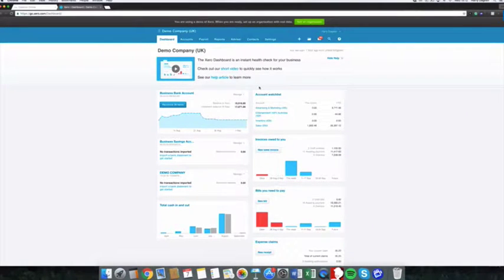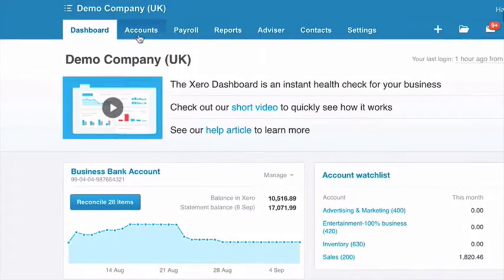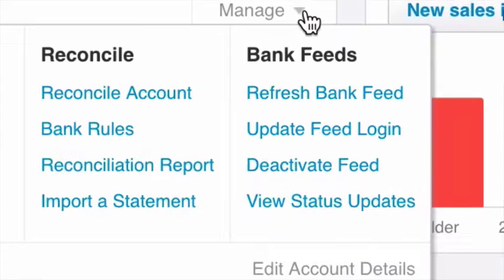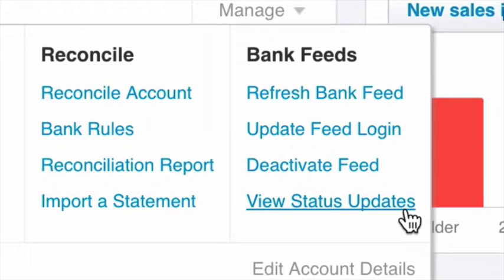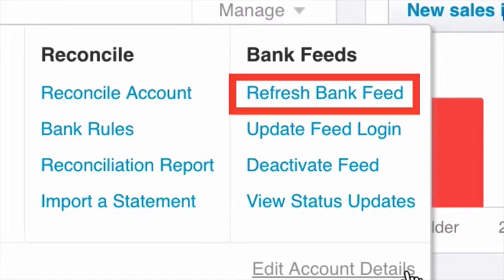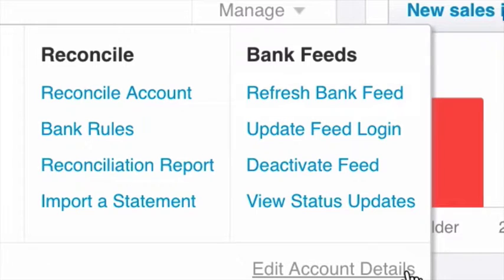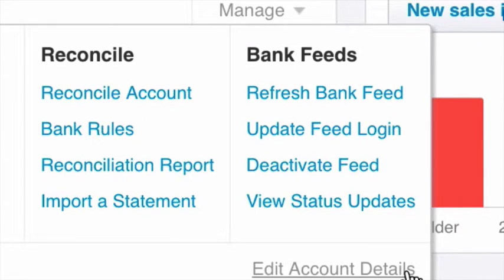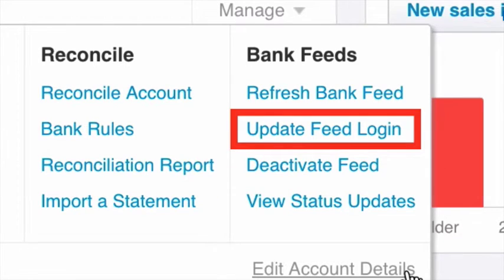Getting Started with Xero - Refreshing & Setting up the Electronic Bank feeds.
Everything you need for getting started with Xero in 15 Steps here is Step 4 - Getting Started with Xero - Refreshing & Setting up the Electronic Bank feeds.

PS. Whenever you’re ready, here are 5 ways we can help you make more profit:

1. FREE STUFF! Join our FREE Bloody Brilliant Business Club to discover how to prioritise profit, generate more cash and save time managing your business financials 👉🏻

2. MORE FREE STUFF!? Book a FREE 20-minute strategy call with me and let's talk about what you want to achieve for yourself and your business - it might be more profit, more time, more freedom - or something else entirely! Tell me about your biggest business challenge today and how you would like me to help you achieve your goal 👉🏻

3. Join PROFIT HACKERS Membership - For entrepreneurs working on their first or next £5K per month take home 👉🏻

4. Join The PROFIT PROGRAM - For entrepreneurs working on their first or next £10K per month take home 👉🏻

5. Looking for a new accountant to help you hit your profit goals? Book your no-cost, no-obligation 20-minute DISCOVERY CALL here 👉🏻